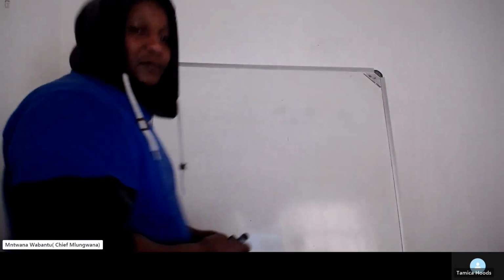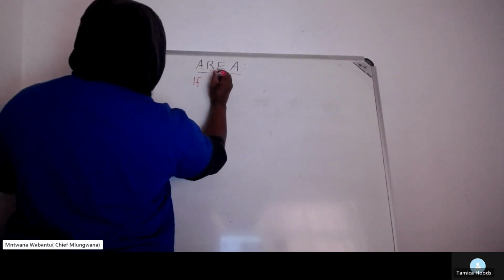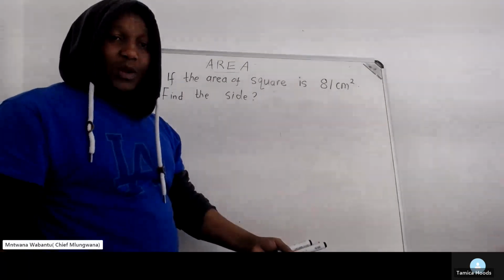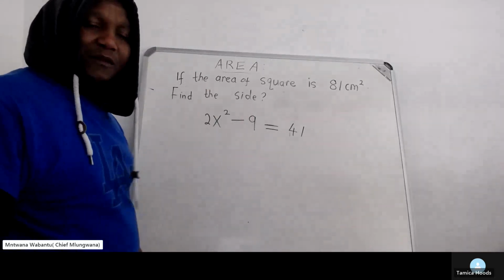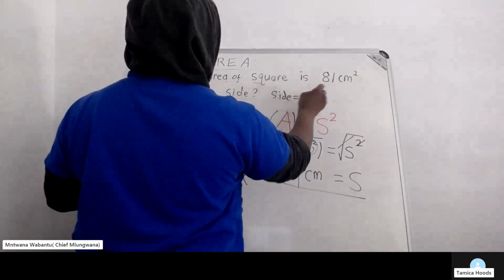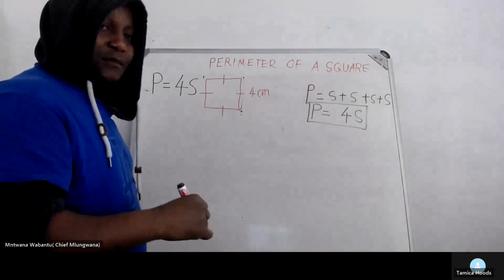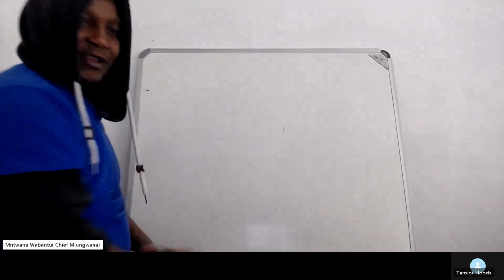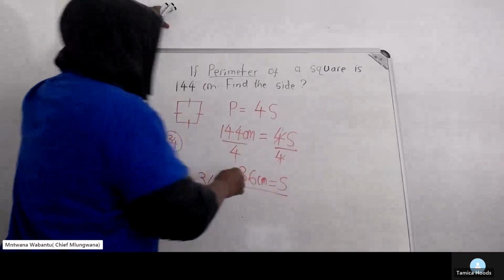Algebra, Square, Area, Perimeter, SQUARE ROOT, CUBIC ROOT -Grade 7 & Grade 8